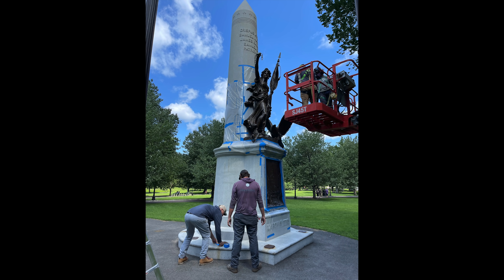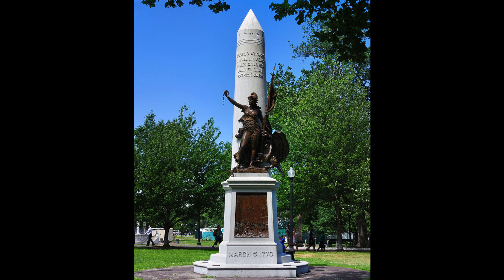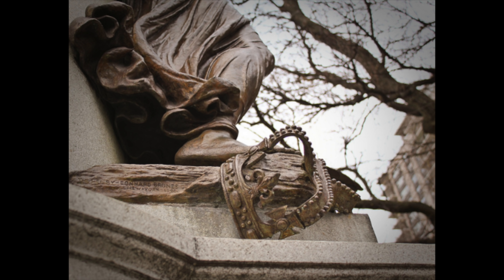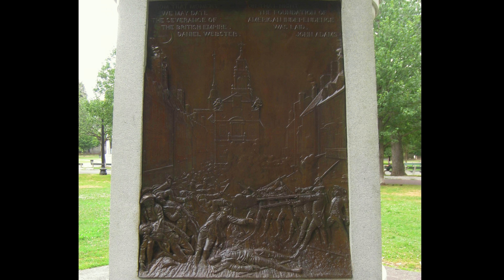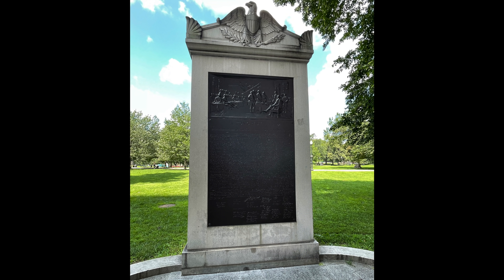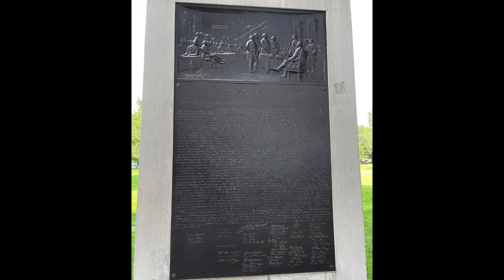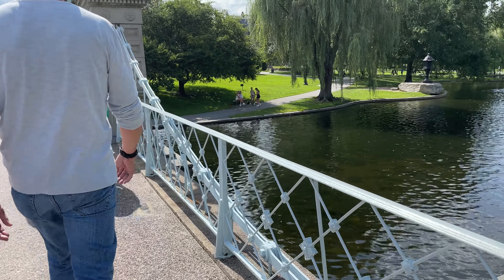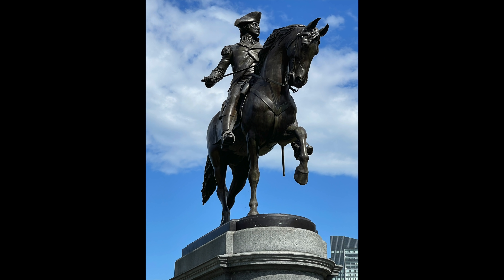The American Revolution: The Freedom Trail Boston Pt 1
Song: You X You
Artist: Ooyy
Via: Beatleap Pro App

God Bless the USA!

Douglas, Massachusetts 01516

WHAT I USE TO MAKE VIDEOS
MAIN CAMERA
VLOG LENS
ZOOM LENS
VLOG CAMERA

IMPORTANT: All shooting is done on state-approved firing ranges by trained professionals. Our videos are produced in a safe environment by highly trained professionals with decades of experience. These videos are strictly for educational and entertainment purposes only. Imitation or the use of anything demonstrated in my videos is done AT YOUR OWN RISK.  Do not attempt to replicate the actions featured in our videos without the proper training, licensing, and medical professionals present.